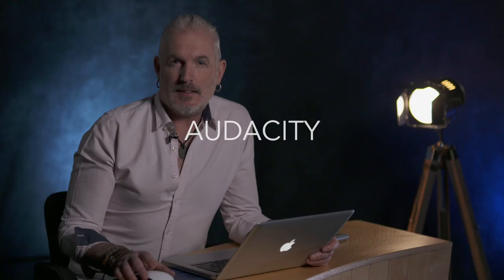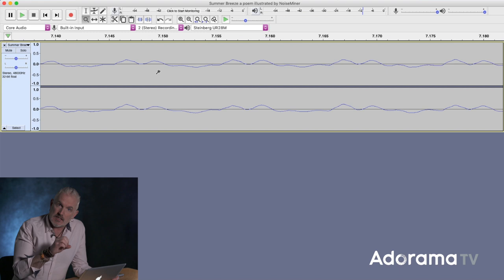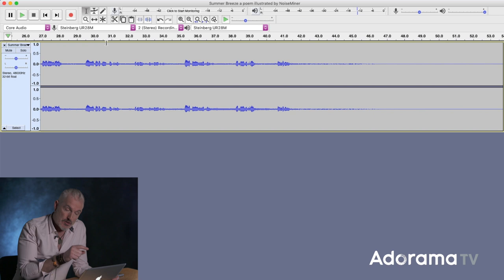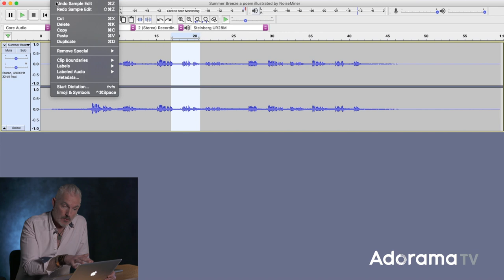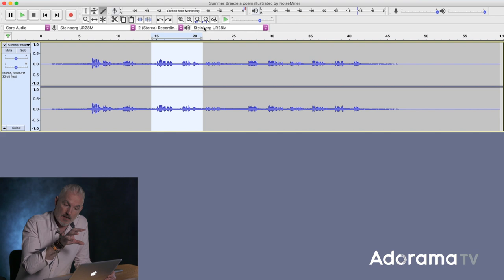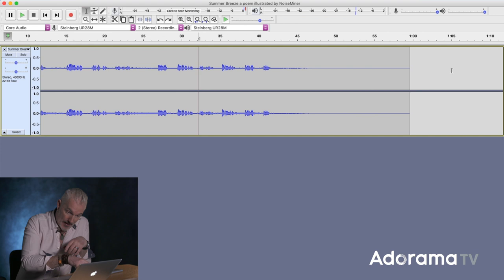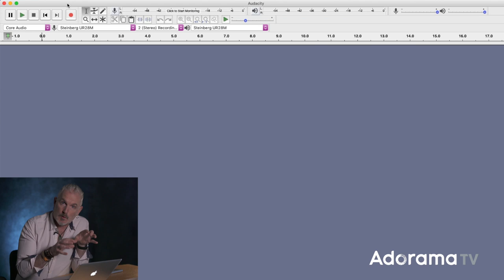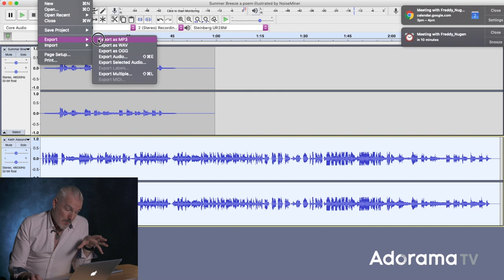Audacity Overview: Perfecting Audio with Keith Alexander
Today Keith looks at the free audio software Audacity.

In a previous episode Keith suggested you download Audacity, a free audio workstation. The reason Keith suggested Audacity is that it is free and it has a lot of common attributes to the professional Digital Audio Workstations. It will be your stepping stone to being able to work on pro DAW’s.

So dive in as Keith runs through the different tools, functions and plugins such as compression, to allow you to start doing your own recordings and mixes at home.

Products Used:

Apple 16" MacBook Pro with Touch Bar 16GB RAM/1TB SSD/5500M 4GB, Space Gray Late 2019

Production Equipment Used:

Sony PXW-FS7 II 4K XDCAM Super 35 Camcorder Kit with 18-110mm Zoom Lens

Zoom H6 Handy Recorder with Interchangeable Microphone System W/Sen. MKE 600 Mic

Follow Keith on